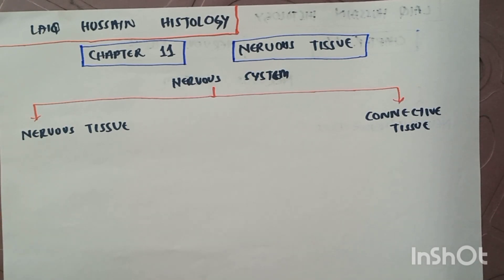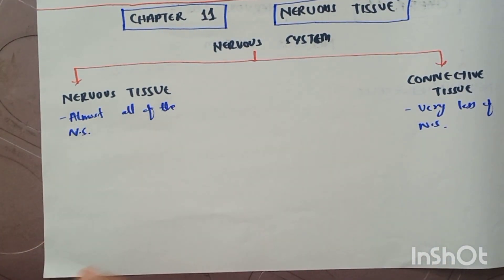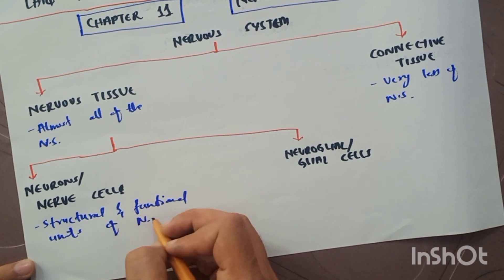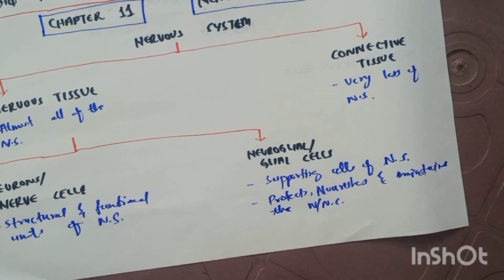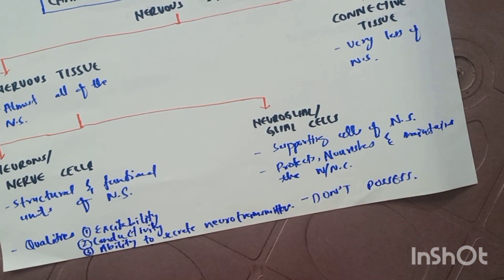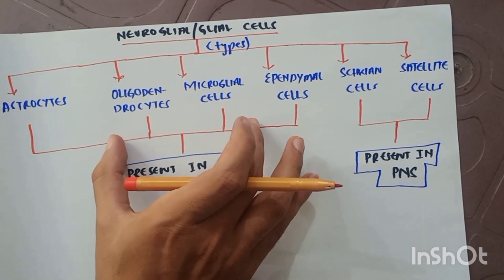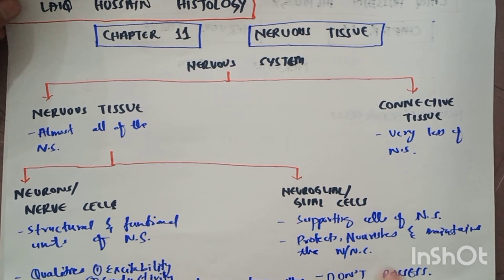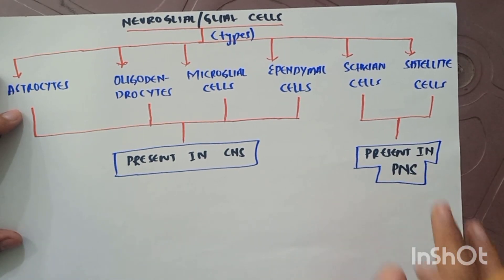Nervous Tissue | Types of Neuroglial Cells | Chapter 11 | Laiq Hussain Histology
types of glial cells in the nervous system

astrocytes vs oligodendrocytes

Schwann cells vs oligodendrocytes

functions of microglia and astrocytes

supporting cells of nervous tissue#GlialCells